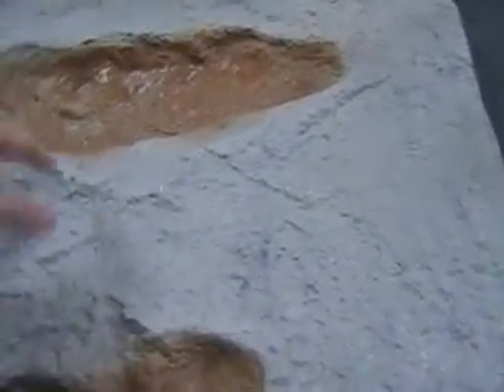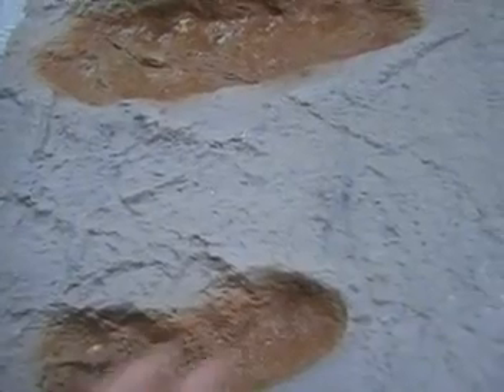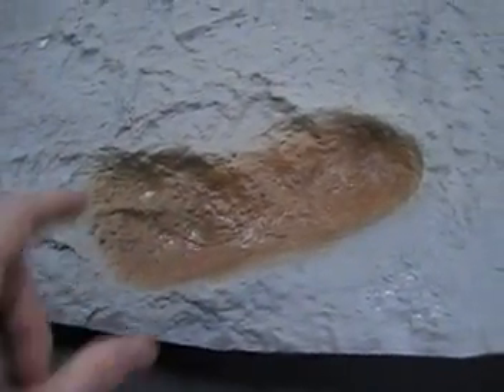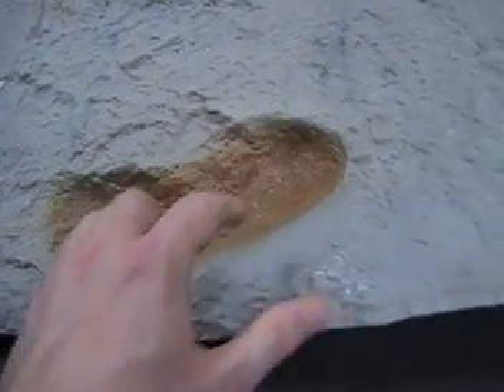Laetoli Footprints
Hominid (A Afarensis?) footprints fossilized in the ash after an eruption ~3.5 mya near Laetoli, Tanzania.